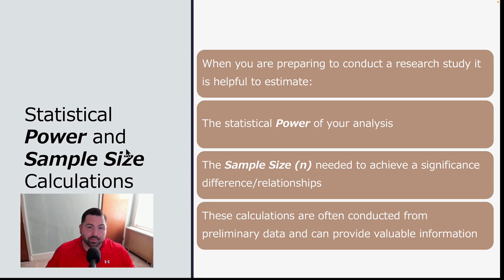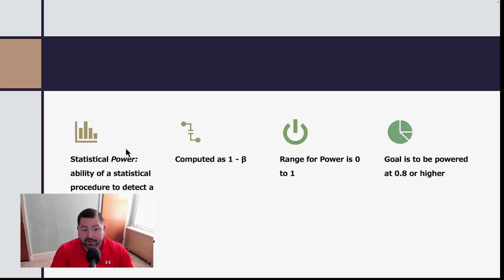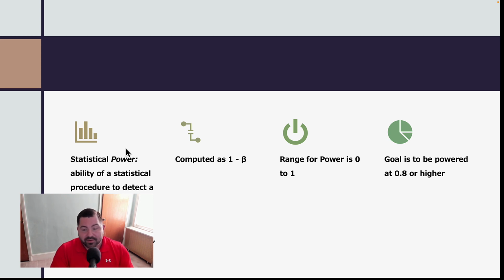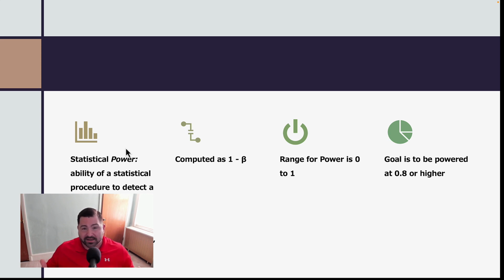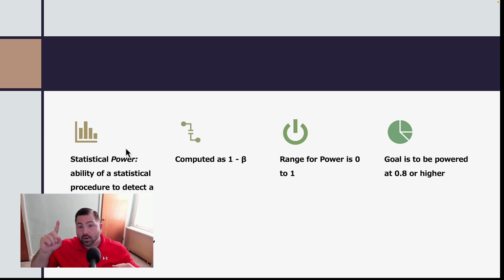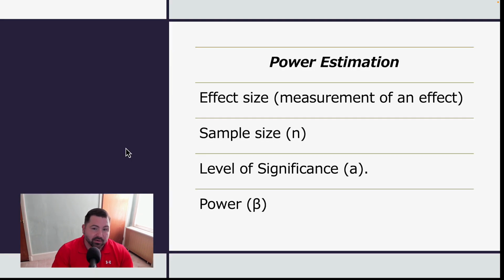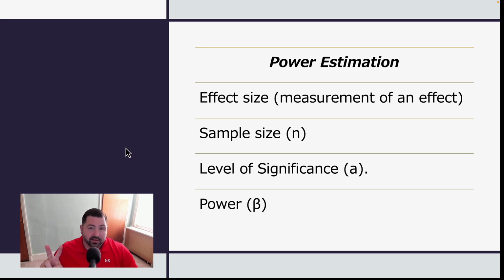HSCI 345 - Fall 2023 - Lecture 3 - Statistical Power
This video provides students with instruction on the theoretical framework for statistical power.